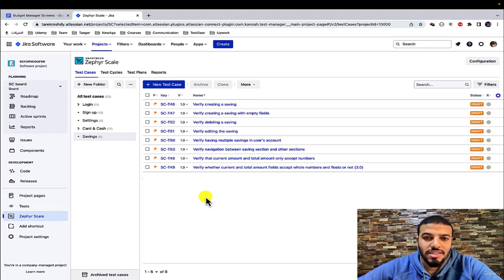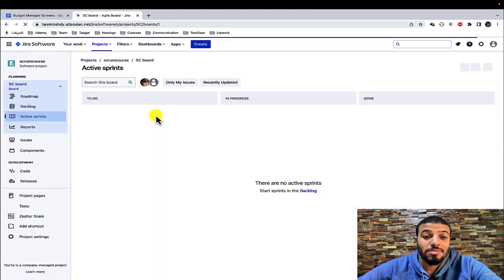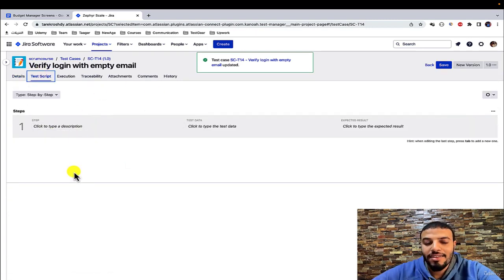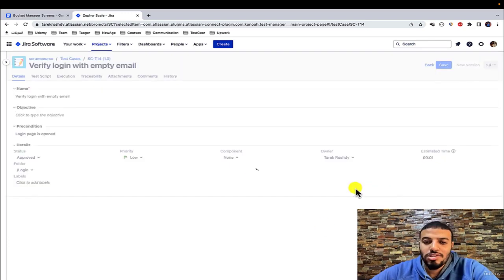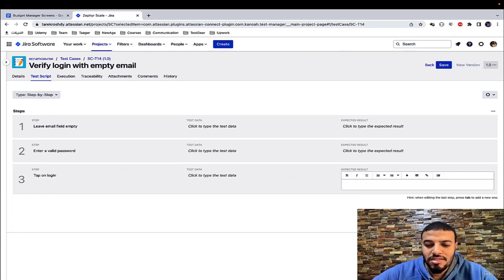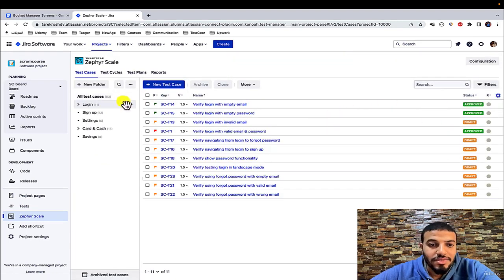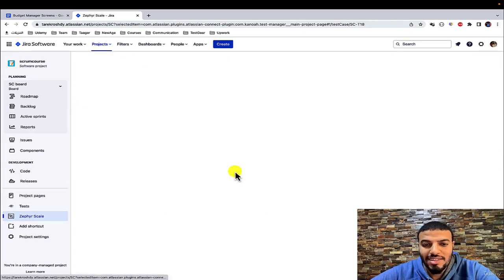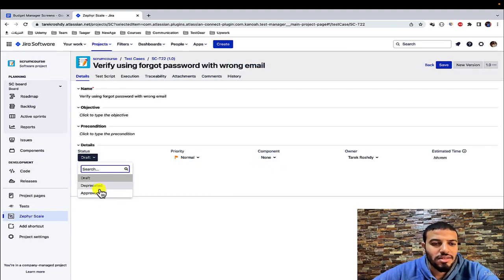013 Managing Test Cycles Adding Status & Priority of Test Cases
013 Managing Test Cycles Adding Status & Priority of Test Cases